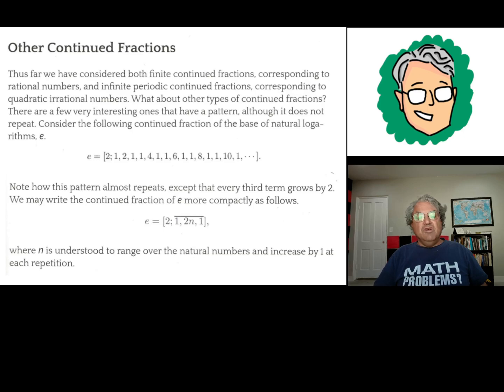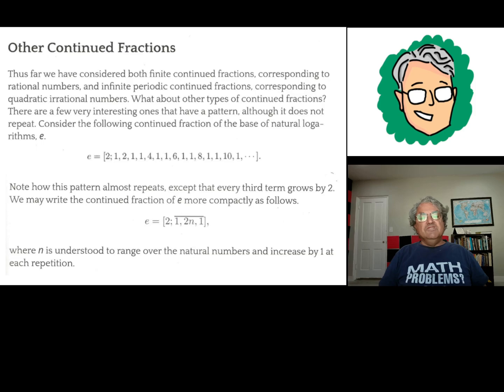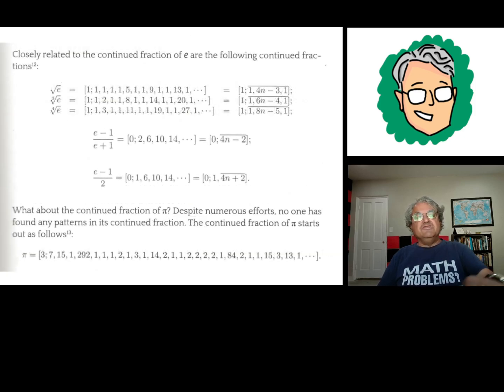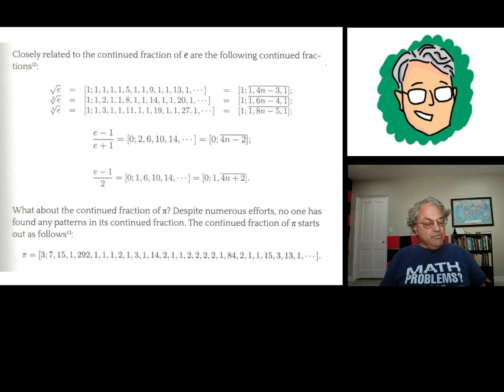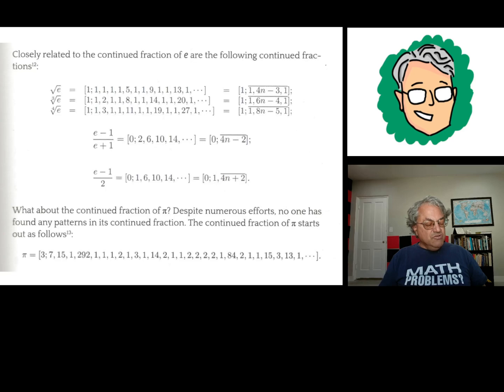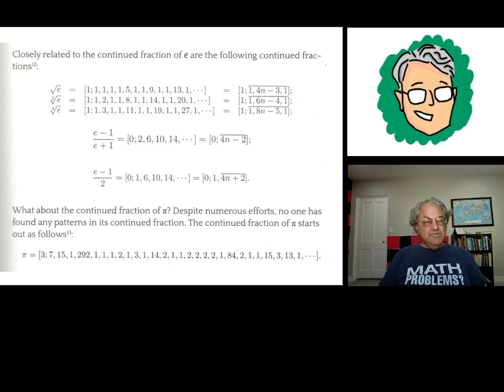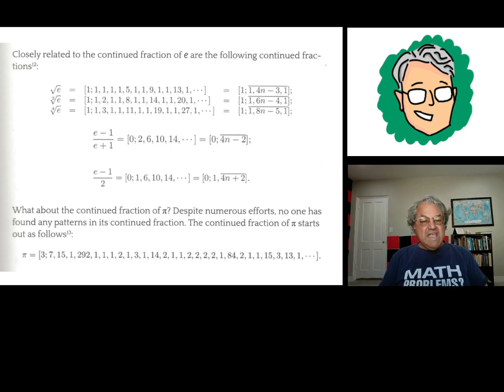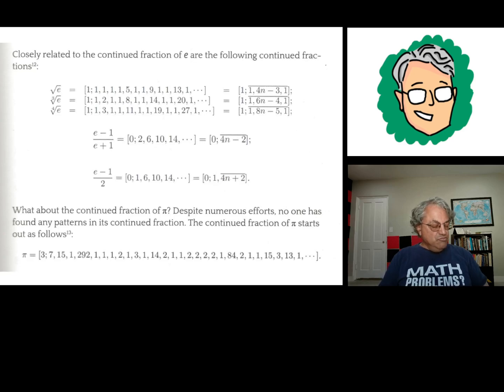The Math Lover's Book, Section 3.3, Lesson 4: Other Continued Fractions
In this fourth video on Section 3.3 of The Math Lover's Book, I discuss and give examples of some other interesting continued fractions of irrational numbers, such as e and π.